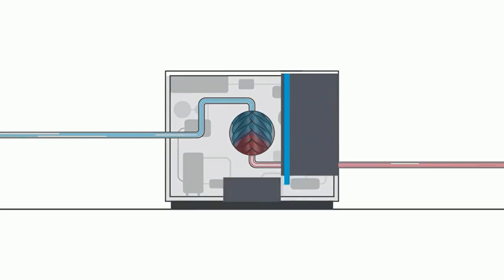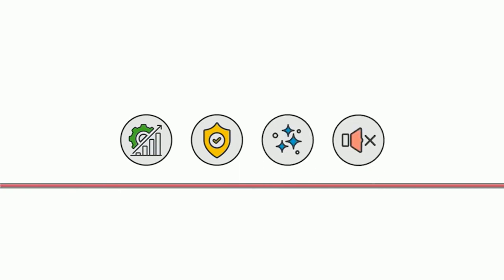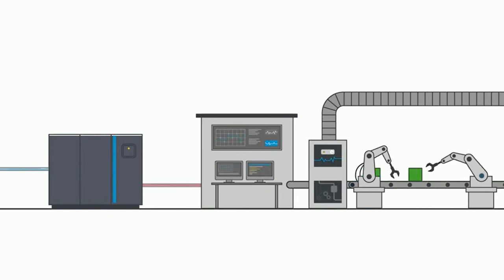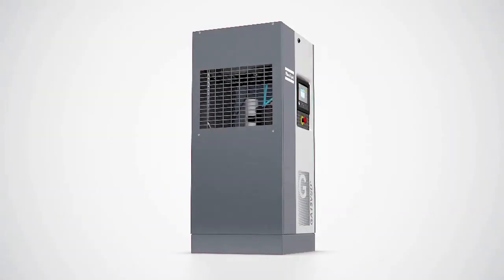Atlas Copco India | Compressed air solutions for Chemical Industry | Expert Talks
Unlocking Energy Efficiency with Rotary Screw Compressors in the Chemical Industry. Join our air experts as they delve into the world of rotary screw compressors and their indispensable role in the chemical sector. Discover the key considerations for selecting the right compressor technology, from feed air requirements and pressure parameters to air quality needs. Dive into the advantages of Variable Speed Drive (VSD) technology, which not only enhances energy efficiency but can lead to remarkable savings of up to 60%. Contact Atlas Copco today to learn more about VSD compressors and schedule your free power audit

Why trust Atlas Copco?

With decades of experience in providing cutting-edge industrial solutions, Atlas Copco is a global leader in compressor technology and energy-efficient solutions. Our commitment to innovation and customer satisfaction sets us apart as the preferred choice for businesses worldwide.

Great ideas accelerate innovation. At Atlas Copco, we have been turning industrial ideas into business-critical benefits since 1873. By listening to our customers and knowing their needs, we deliver value and innovate with the future in mind.

Atlas Copco is headquartered in Stockholm, Sweden, with customers in more than 180 countries.